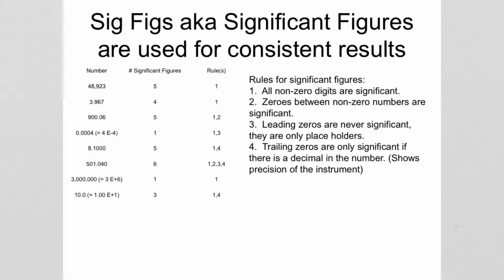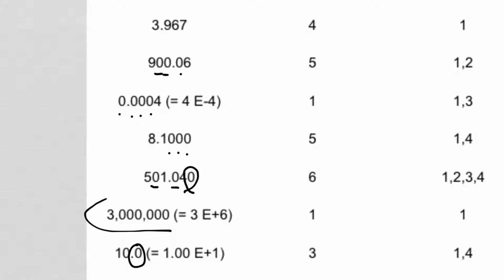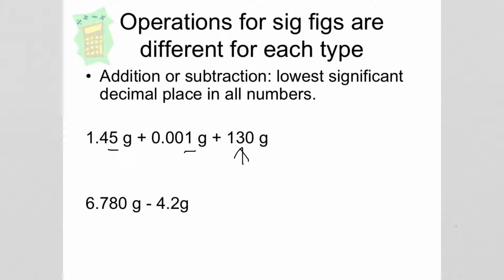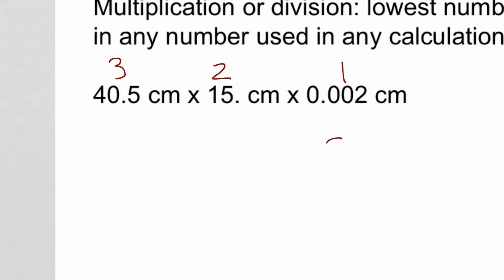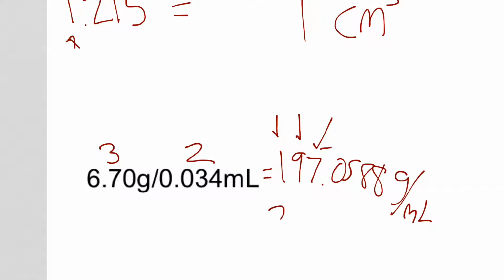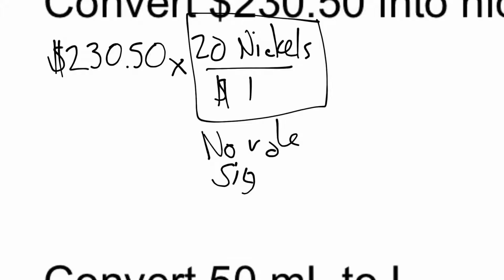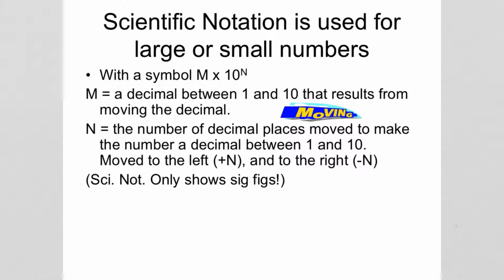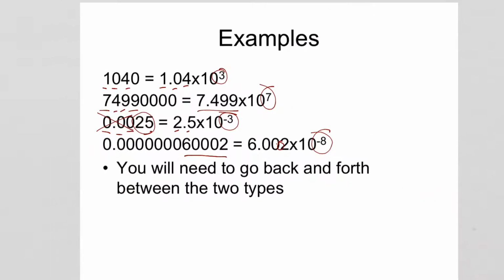HC Sarkany sig figs and sci not